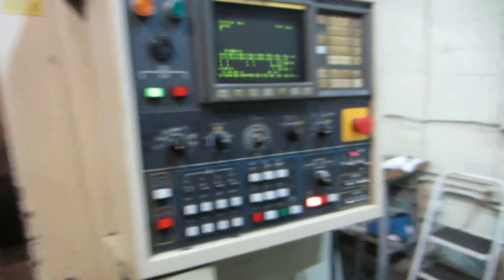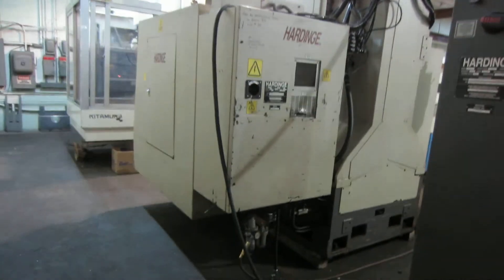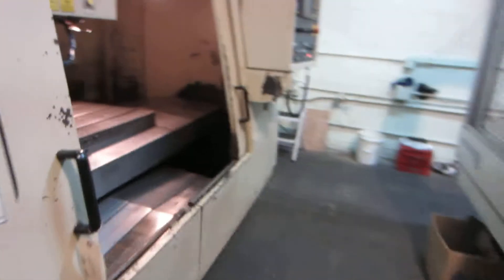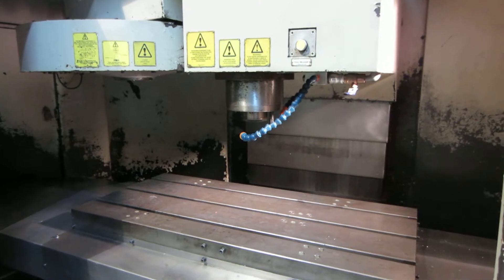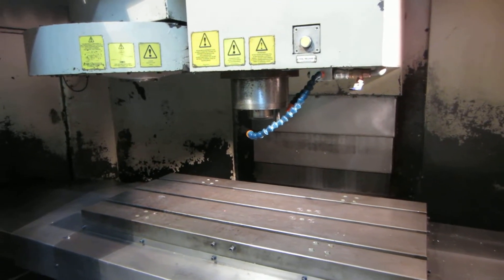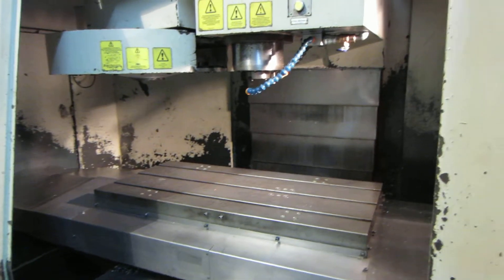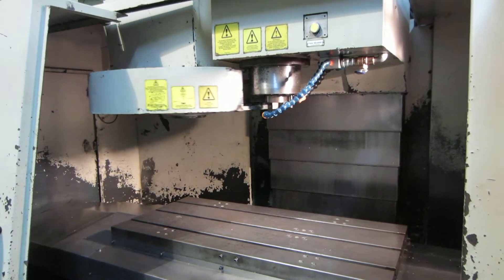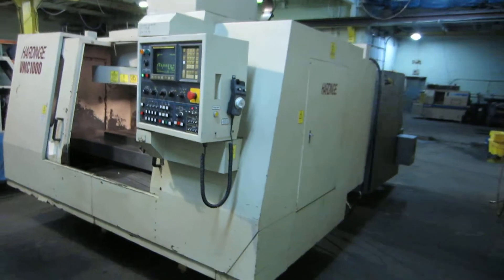1998 Hardinge VMC-1000 CNC Vertical Machining Center at Meridian Machinery, Inc.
This is a brief video or our 1998 Hardinge VMC-1000 CNC Vertical Machining Center on our Kenosha, WI warehouse floor.  Thank you.